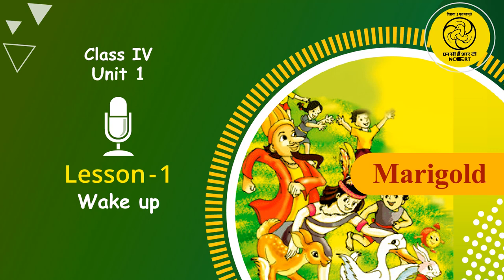Unit 01 Lesson 01 Wake up